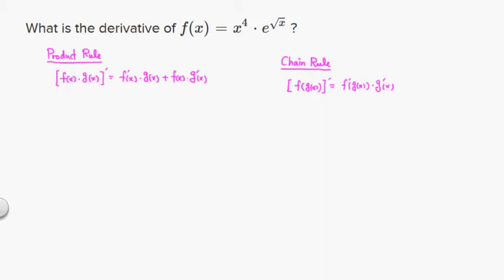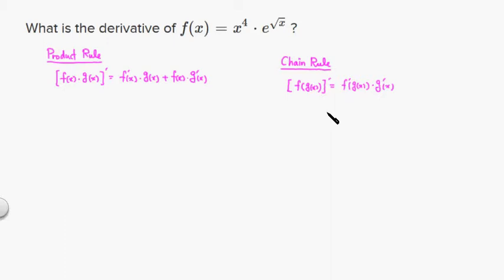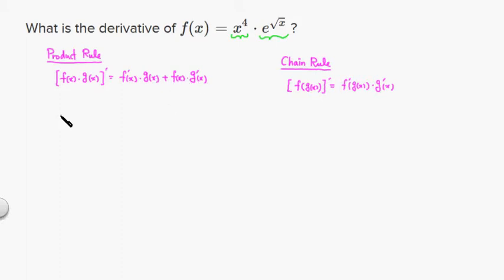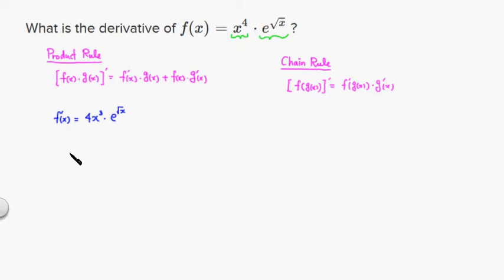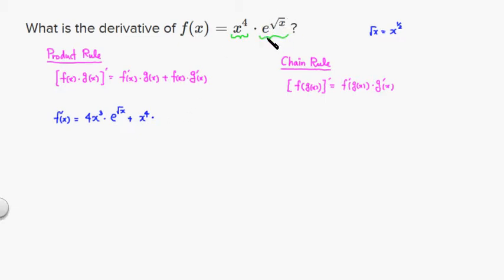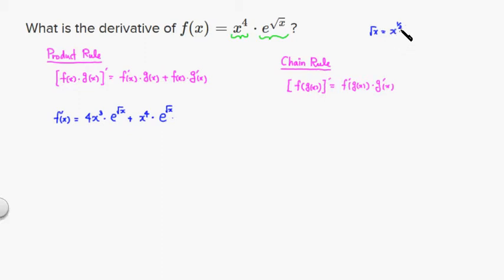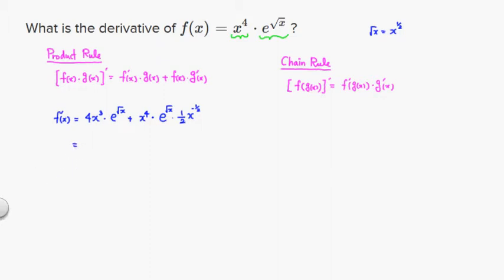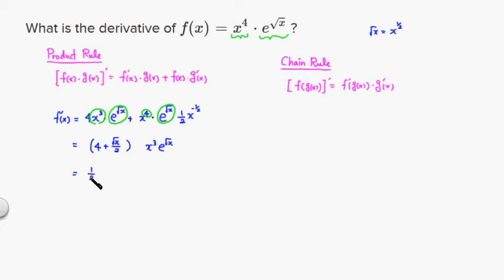socratic product chain